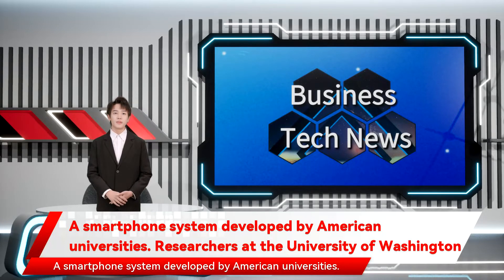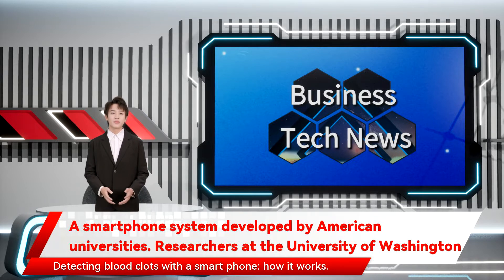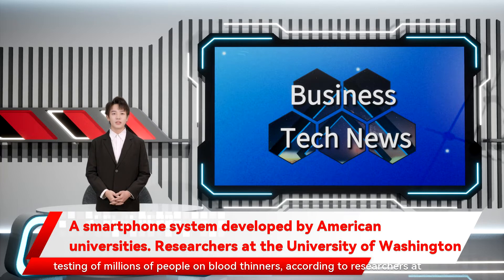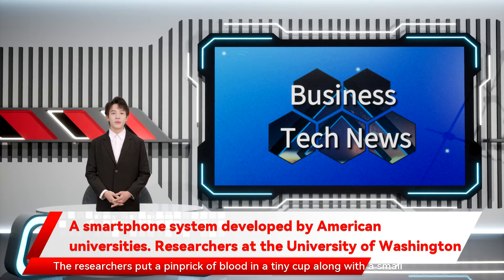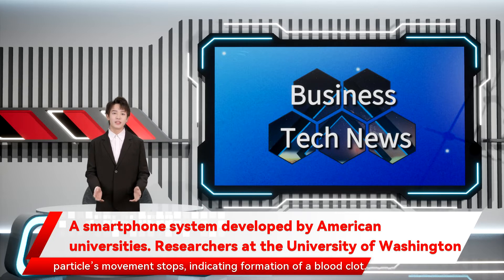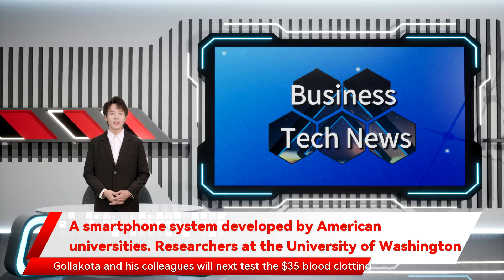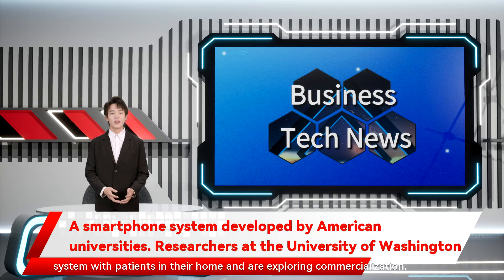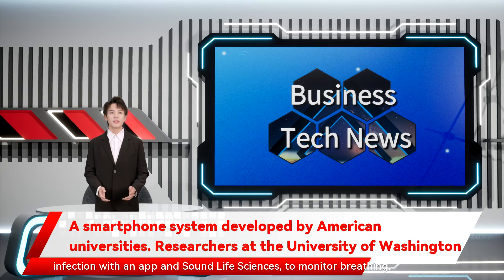A smartphone system developed by American universities. Researchers at the University of Washington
indicating formation of a blood clot. The approach is showcased in a new study Friday led by UW professor of computer science and engineering Shyamnath Gollakota. Gollakota and his colleagues will next test the $35 blood clotting system with patients in their home and are exploring commercialization. Gollakota also co-founded Wavely Diagnostics to detect ear infection with an app and Sound Life Sciences A smartphone system developed by American universities. Researchers at the University of Washington detected blood clots Detecting blood clots with a smart phone how it works. A cell phone attached to a tiny plastic cup can detect how fast blood clots and has the potential to supplant the need for regular clinical testing of millions of people on blood thinners according to researchers at the University of Washington. The researchers put a pinprick of blood in a tiny cup along with a small copper particle. The phone’s vibration shakes the cup to monitor breathing. and its camera detects when the particle’s movement stops